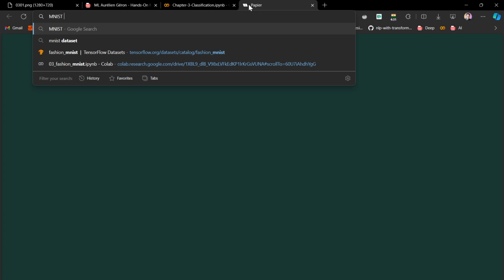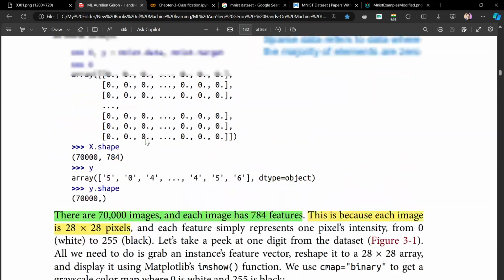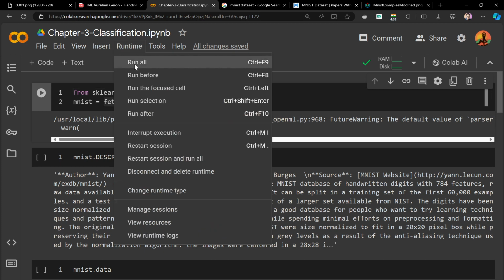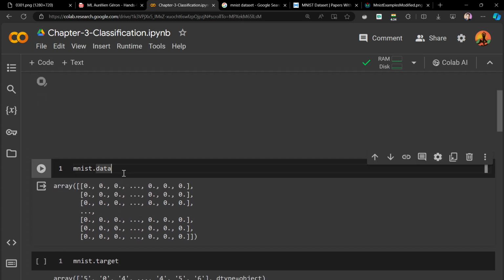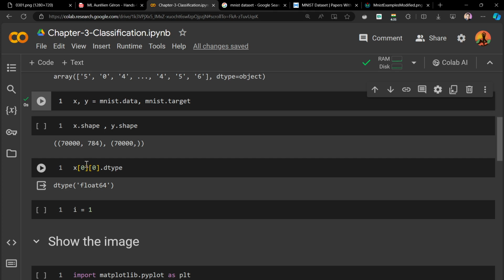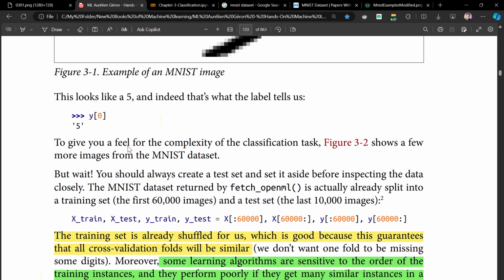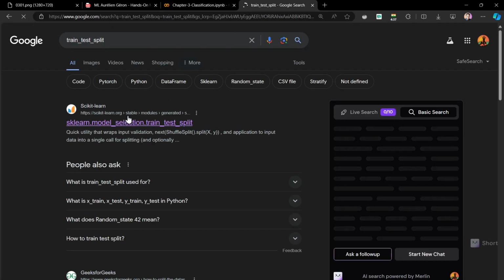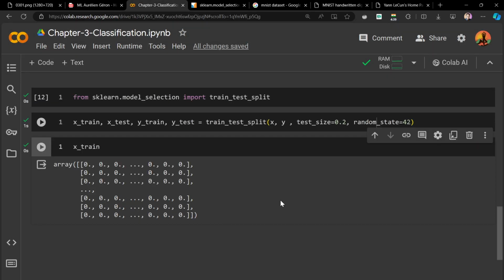Explore the MNIST Dataset | 01 | Classification | Hands-On Machine Learning for Beginners to Masters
In this video we are starting a book ' Hands-On Machine Learning with Scikit-Learn, Keras, and TensorFlow '. we will learn the basics to advance level and make amazing real-life projects.